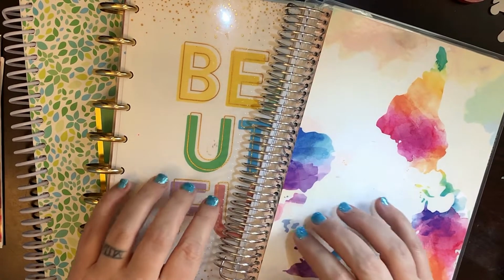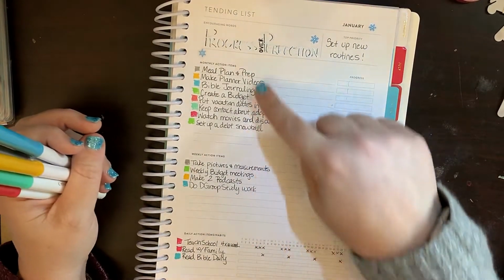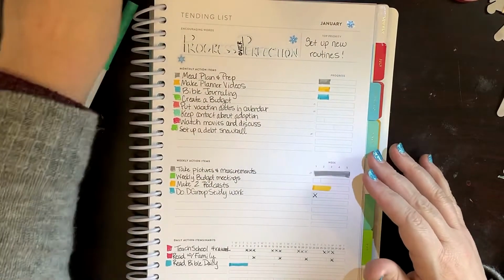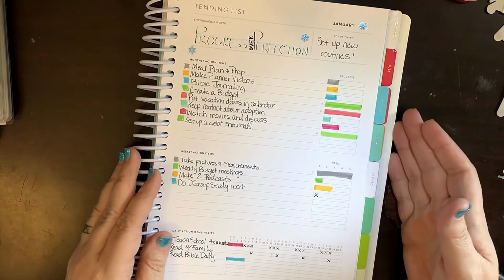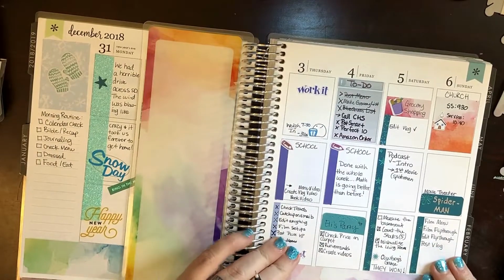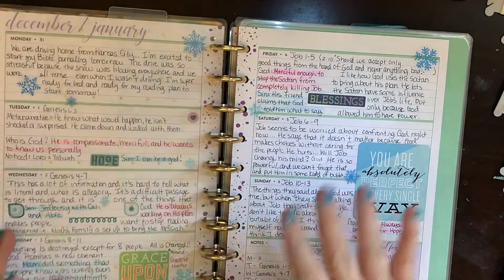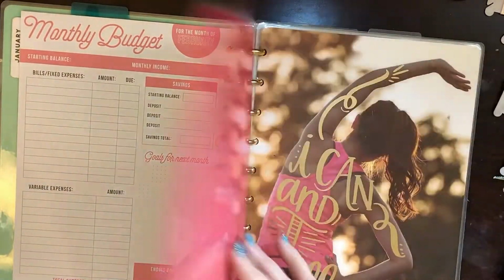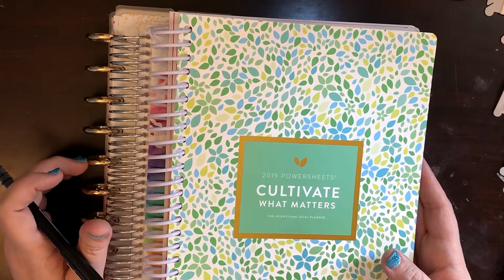Week 1 Flip Through | Erin Condren | Powersheets | Happy Planner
Hey guys!  Join me as I do my first weekly flip through of 2019.  I am checking in with my Erin Condren, my powersheets, and my Happy Planner.
Hope you enjoy a look back at my week!